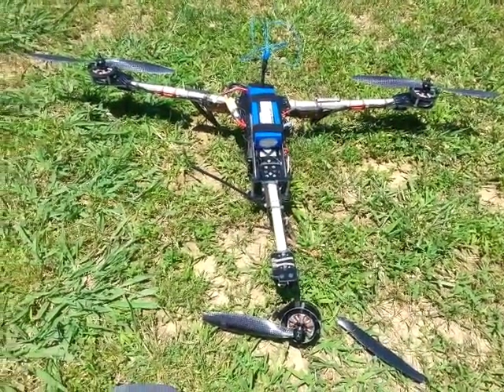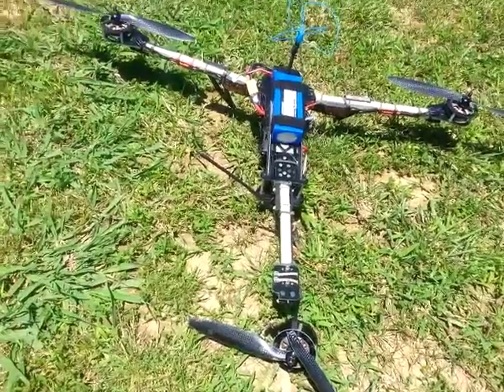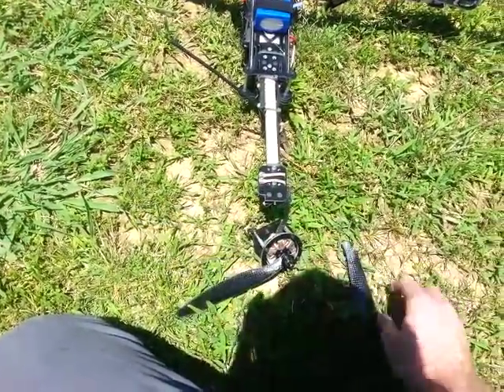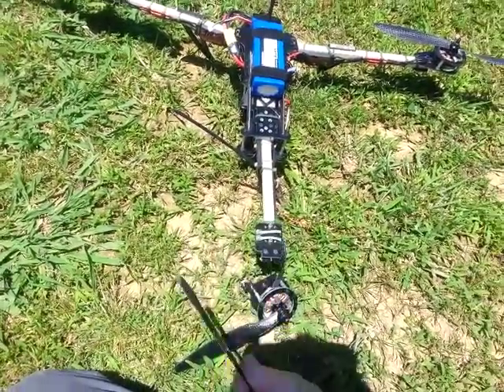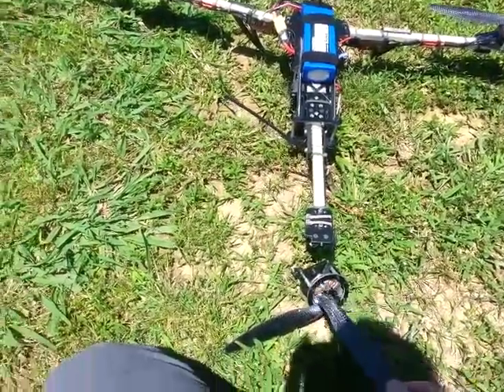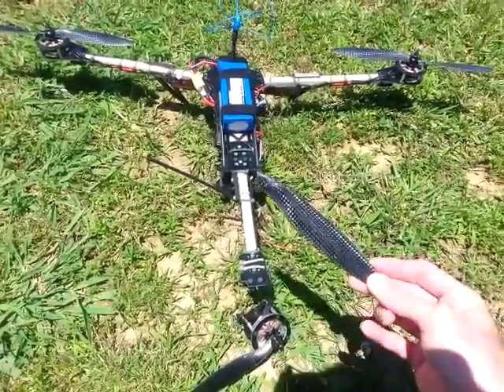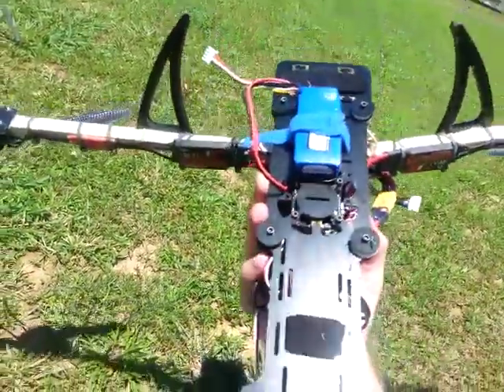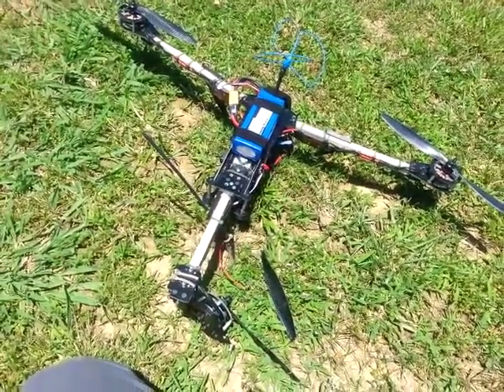Gemfan Carbon Fiber Prop Exploded mid air!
I just spent all last night getting this thing balanced, ground tested, and ready for its FPV maiden.

Took it out to fly and only got a few minutes until the prop exploded bringing my tri to the ground and snapping the tail assembly on the way.